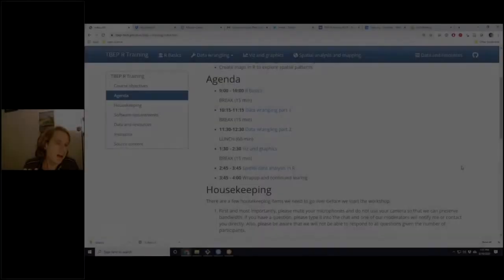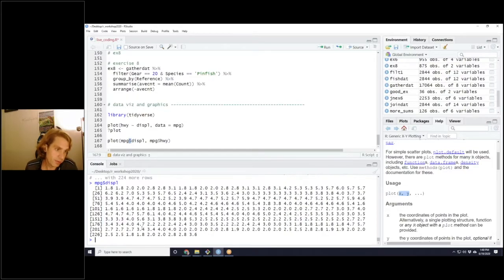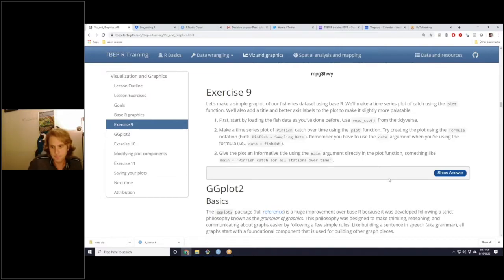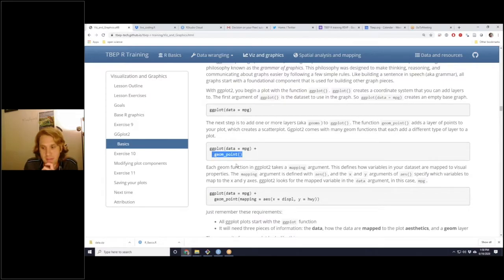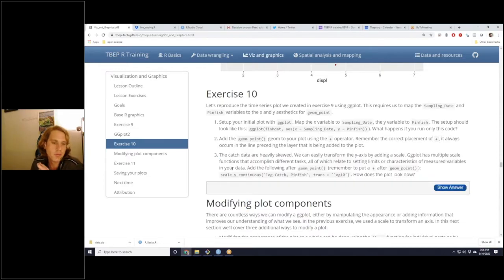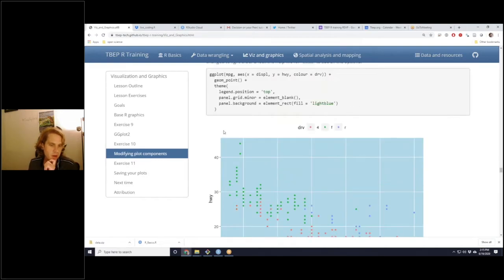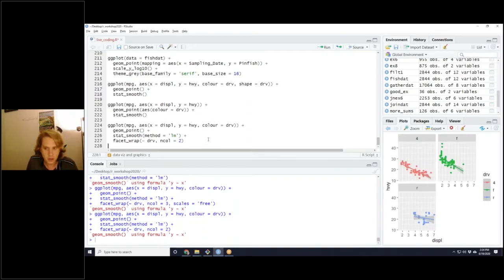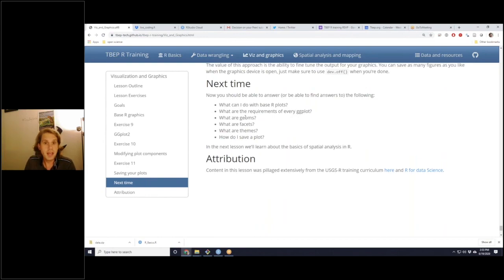Lesson 4: Data Viz & Graphics